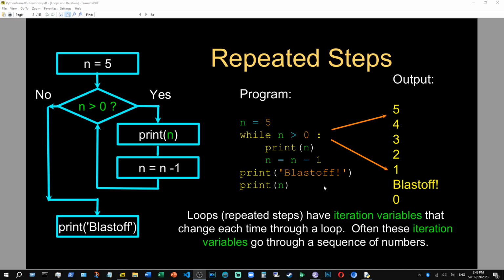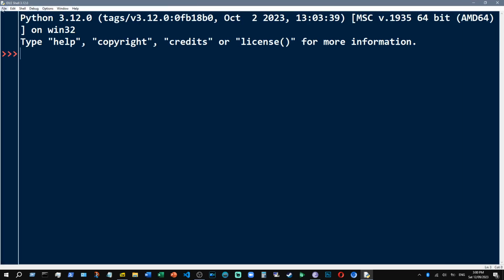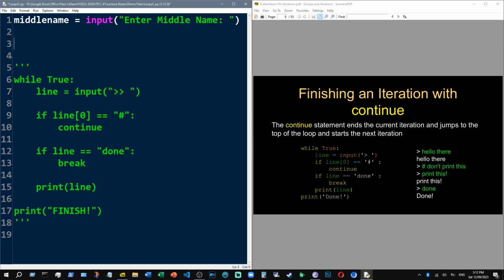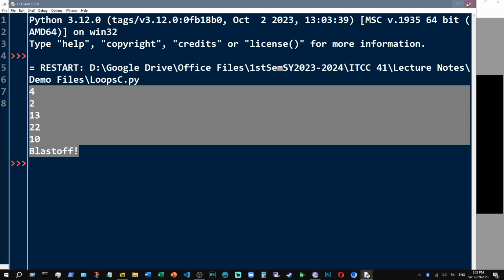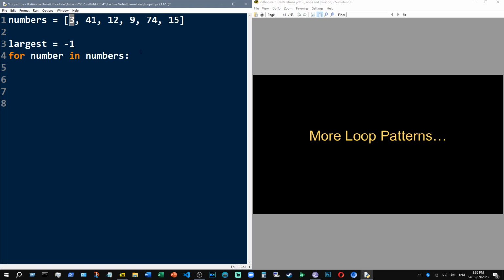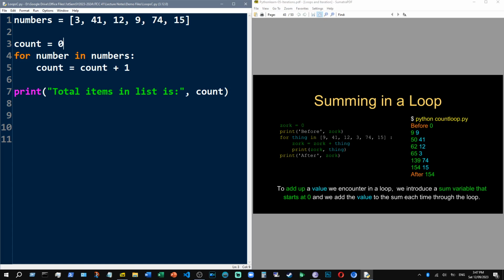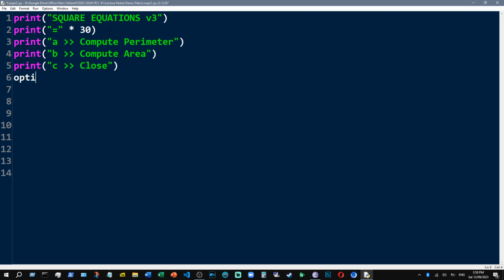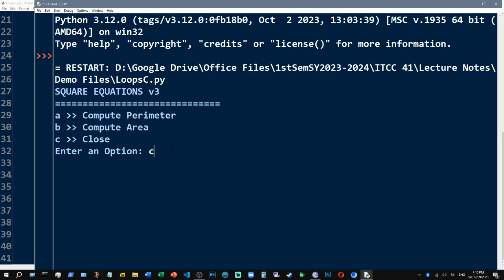Chapter 5 - Loops (2023 Update)